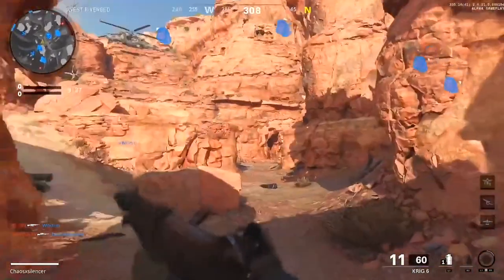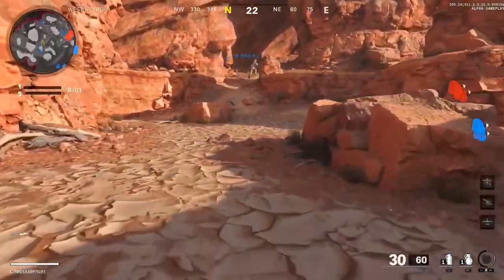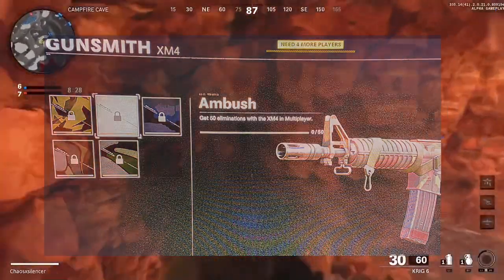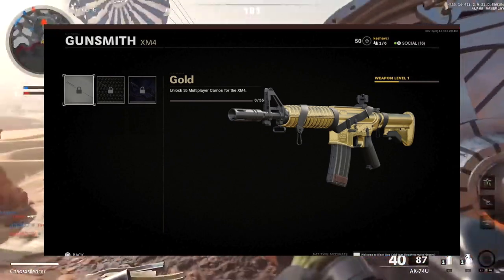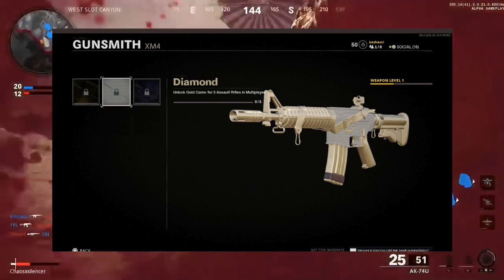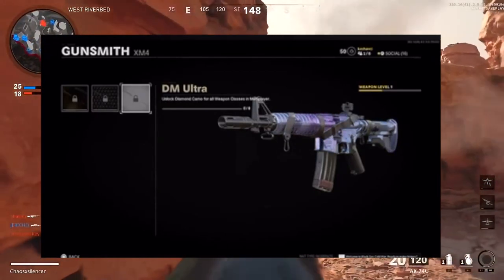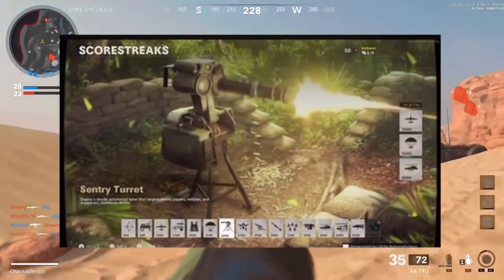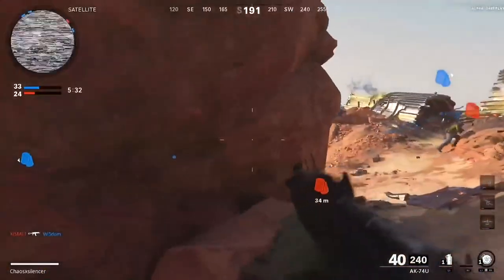DARK MATTER REVEALED! ITS INSANE!😍 (Cold War Mastery Camo)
today is finally the release of call of duty black ops cold war! and in todays video we get our first look at the mastery camos which include GOLD, DIAMOND and of course DARK MATTER CAMO! it looks so good! i'm going to be grinding cold war all night! it seriously is gonna be a good year and i cant wait to see what call of duty black ops cold war has in store!